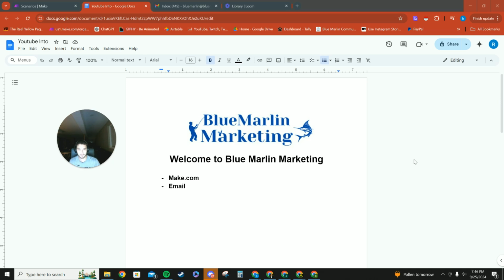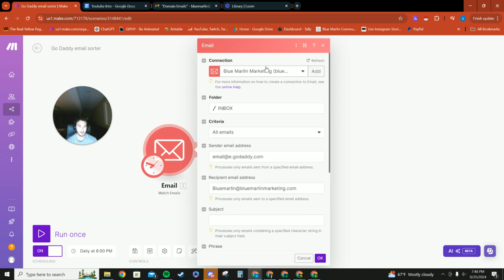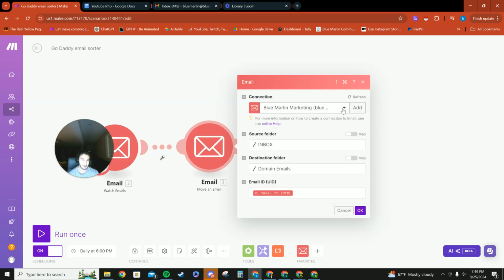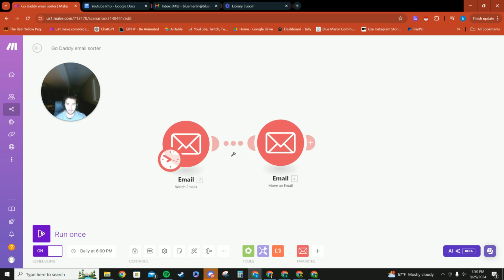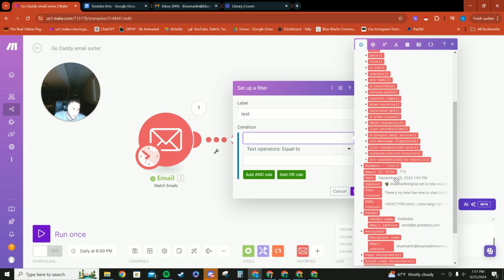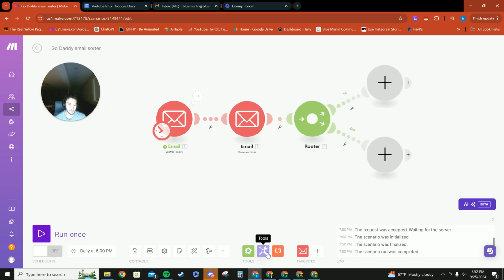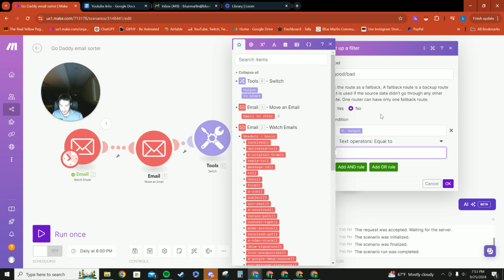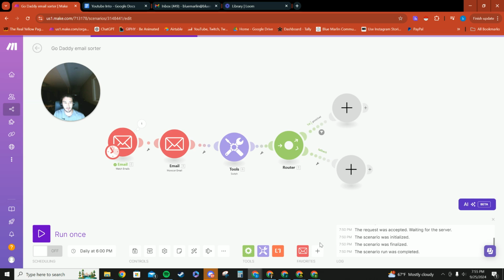How to Automate Email Sorting with Make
What You'll Learn:

- How to create a simple email rule automation in Make
- How to sort emails into specific folders based on sender
- How to set conditions for email filtering
- Tips for using additional features like switches, routers, and labels in Make
- How to schedule your automations for regular intervals